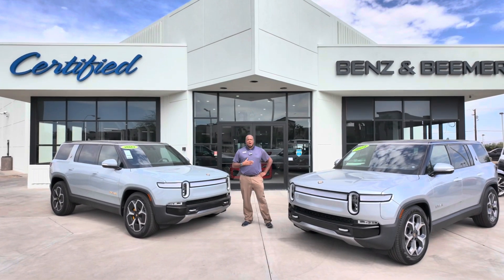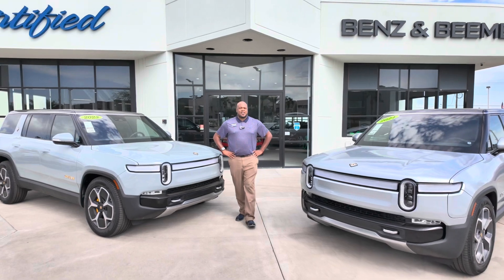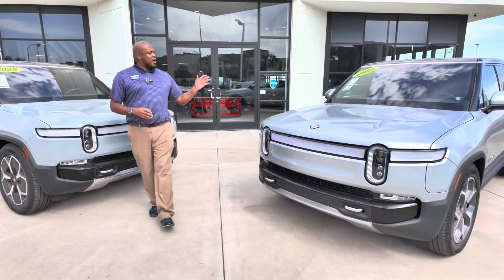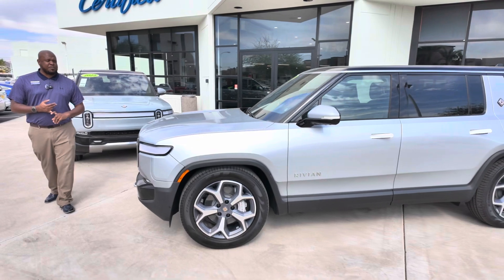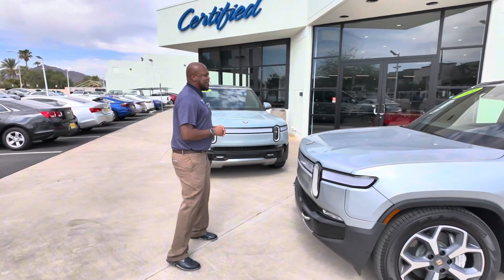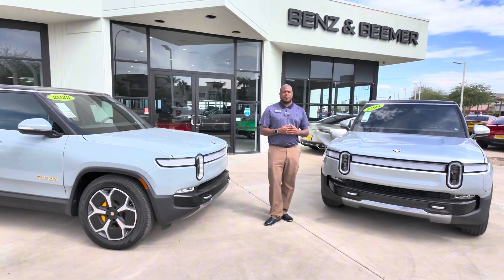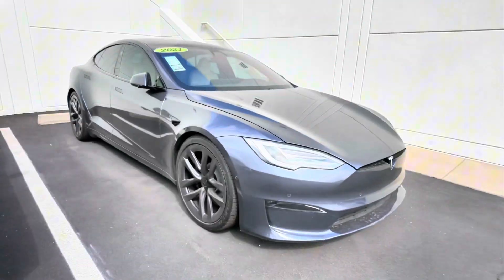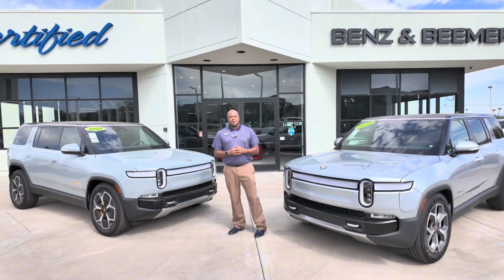The best EV off-roading vehicle on the market!